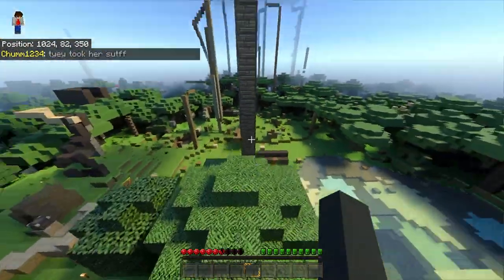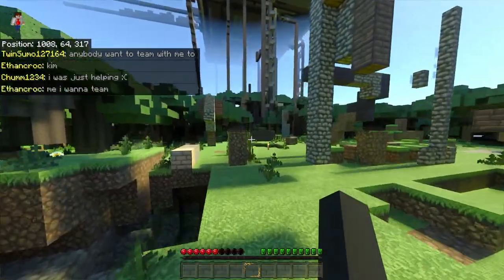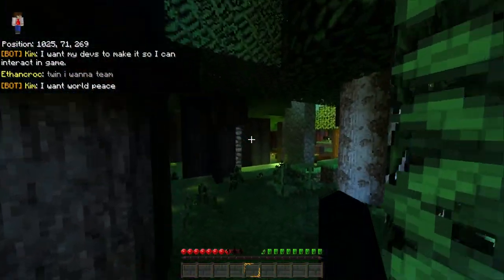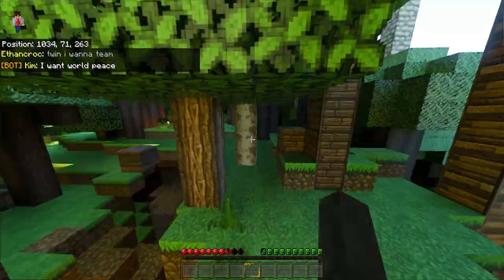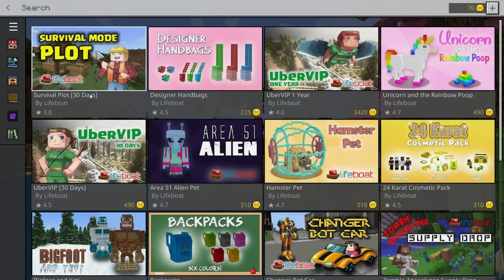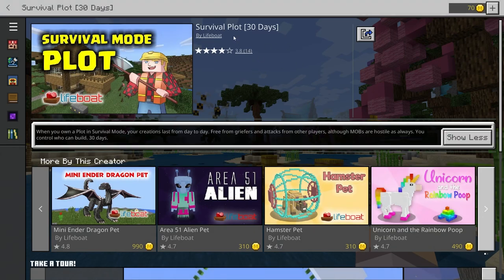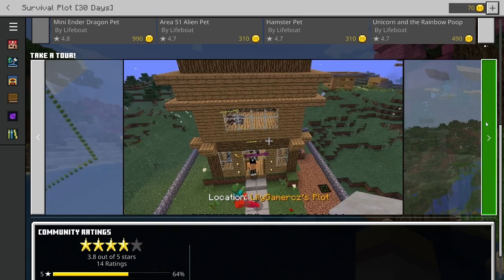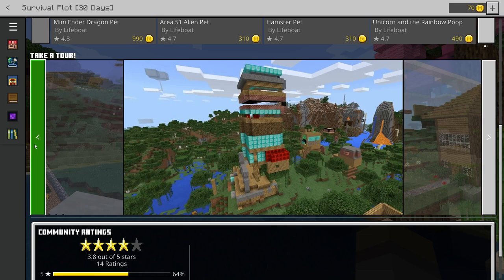Plots Getting Added to Lifeboat Survival Mode?!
Lifeboat Survival Mode might be adding in plots to the game, this video goes over the basics of how plots could affect the game.

Lifeboat Server Network / Minecraft Lifeboat Survival Mode